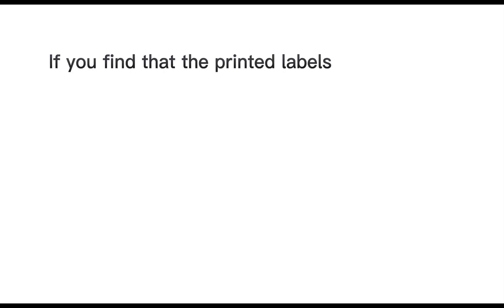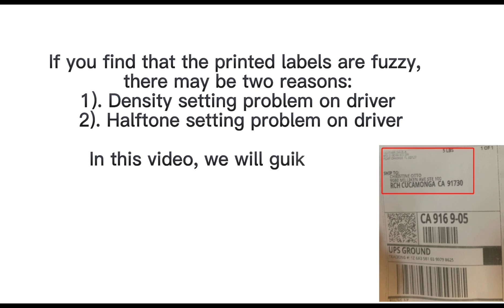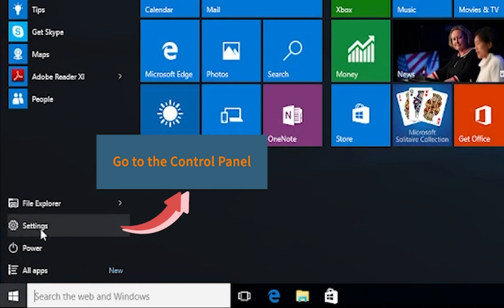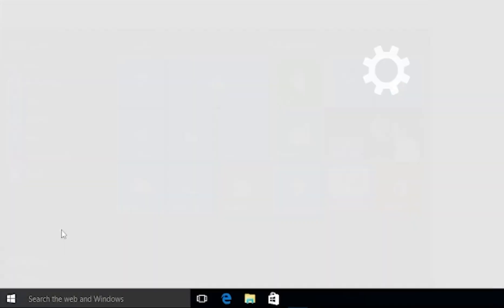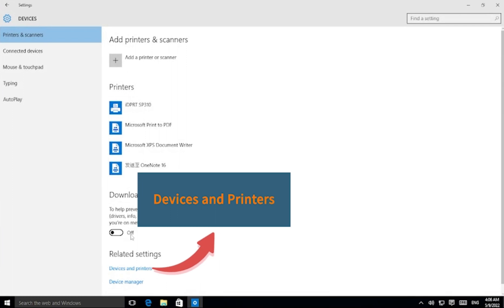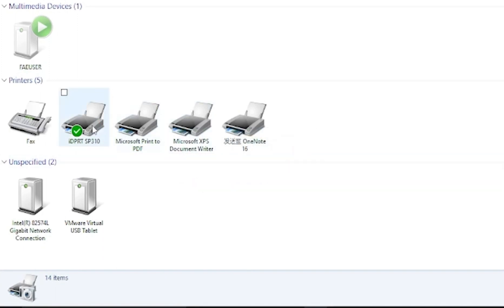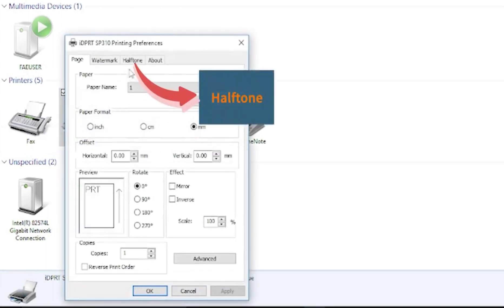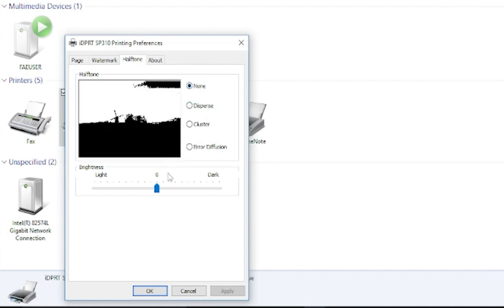iDPRT SP310 Thermal Label Printer - How to solve printing quality problem -halftone settings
Troubleshooting-
If you find that the printed labels are fuzzy, there may be two reasons:
1). Density setting problem on driver
2). Halftone setting problem on driver